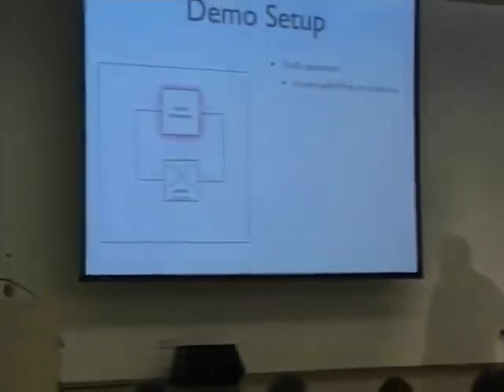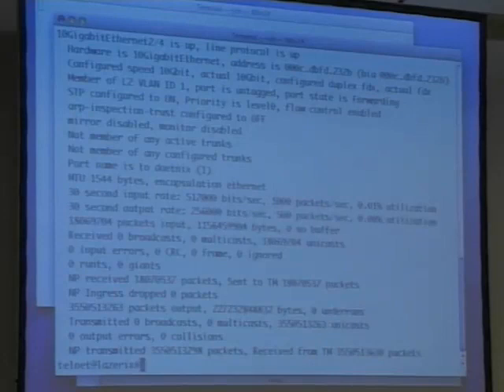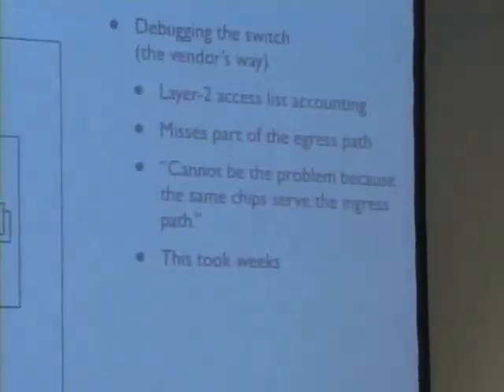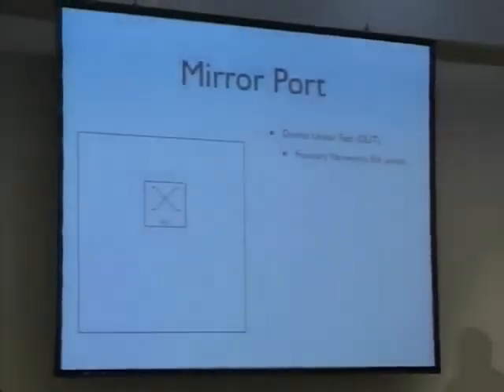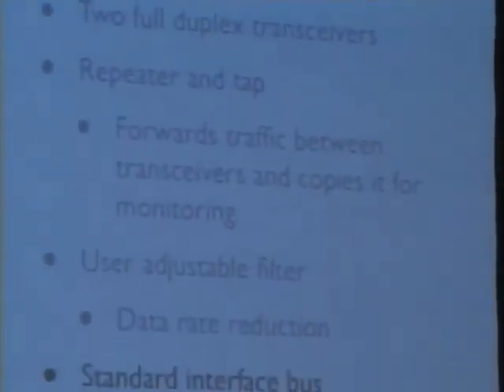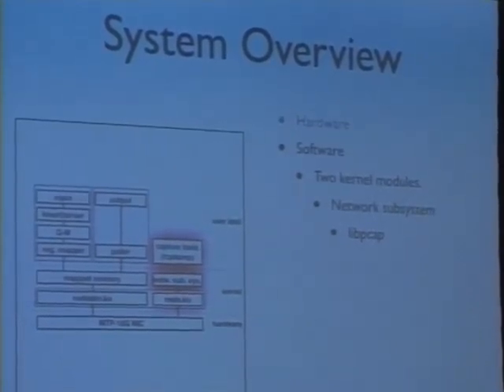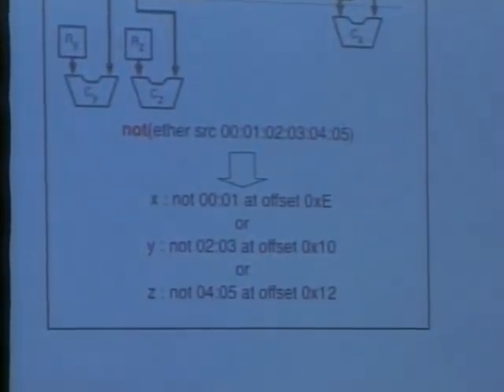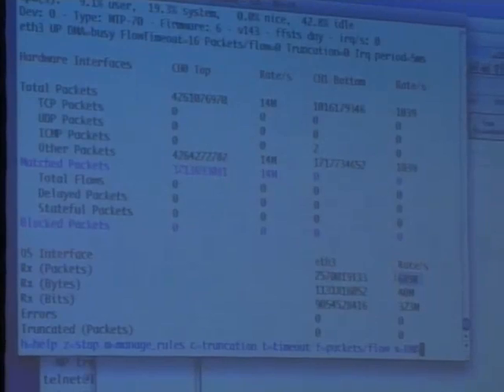24C3 2007 eng 10ge monitoring live high